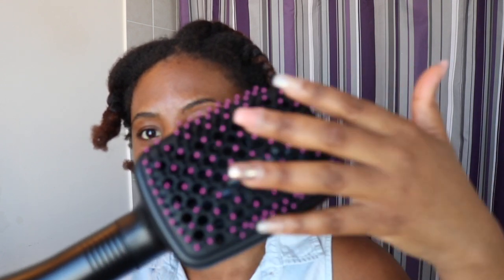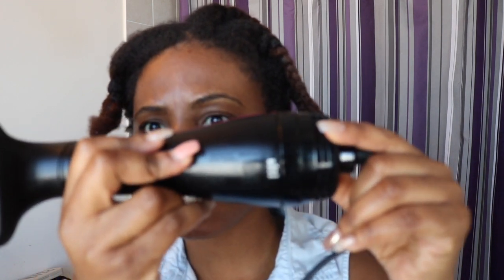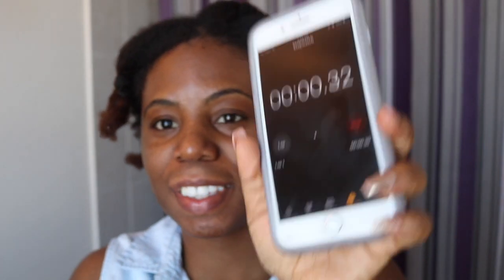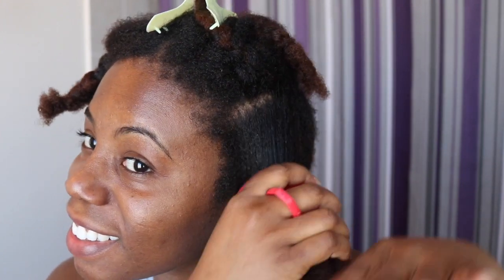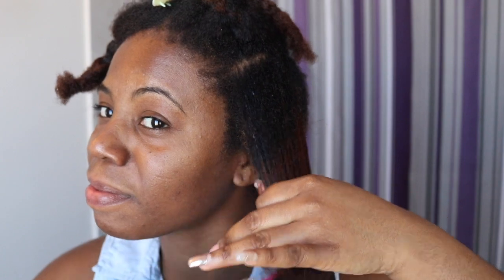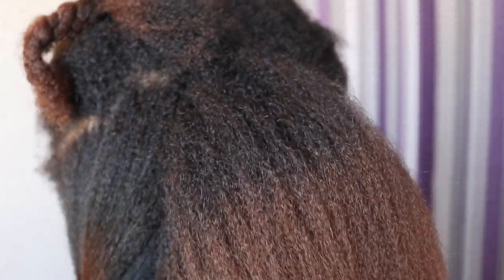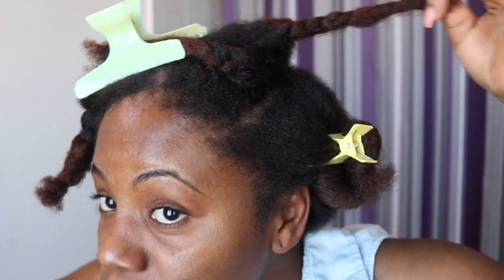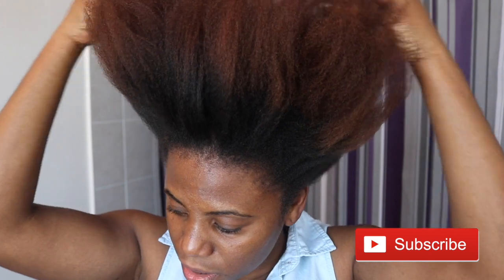Revlon blow dryer review on natural type 4 hair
In this video, I show how I used the Revlon blow dryer on my natural hair.
mine using the  I hardly blow dry my hair and I choose to try this out and I actually like how It turned out. This was my first time using the Revlon blow dryer on my natural hair

This Revlon blow dryer is definitely a good purchase because it made my wash day so easy.  Would you use this brand of handheld Revlon blow dryer? Let's discuss more in the comment section.

{ Previous videos}

✧ MY WASH DAY ROUTINE | NATURAL 4C HAIR WITH MAMA LIFE

00:00 Introduction
00:22  Showcasing and Unboxing Revlon
01:20 Heat tamer application